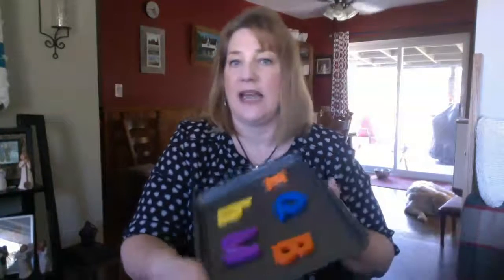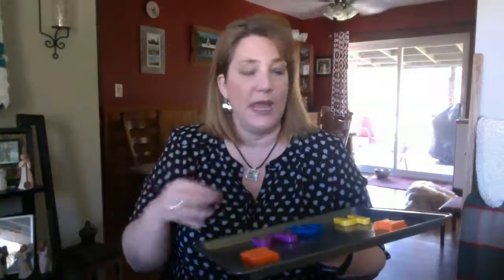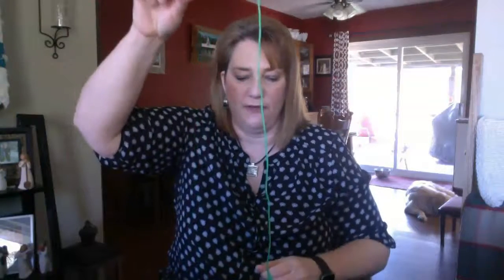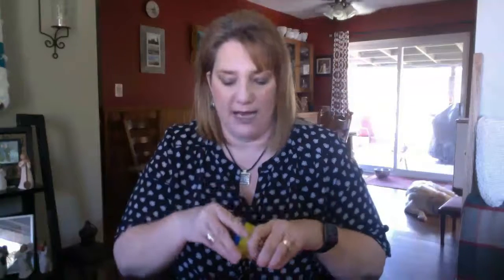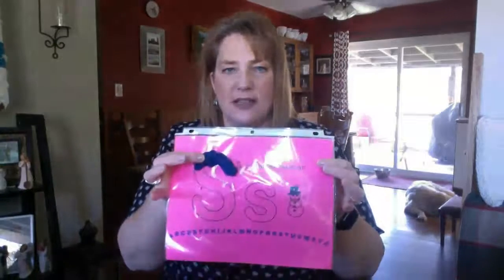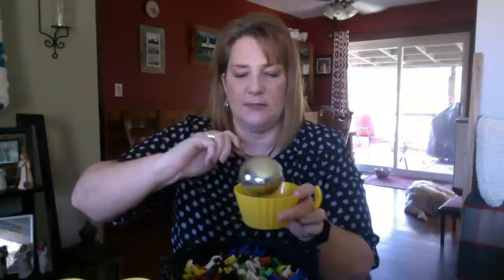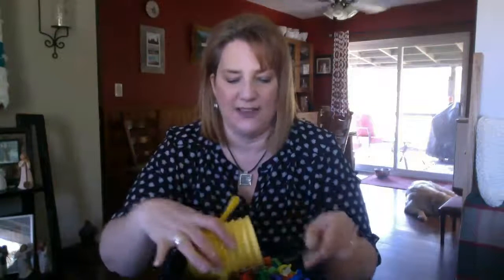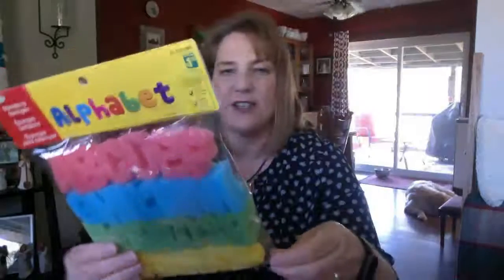EarlyON Literacy Activities